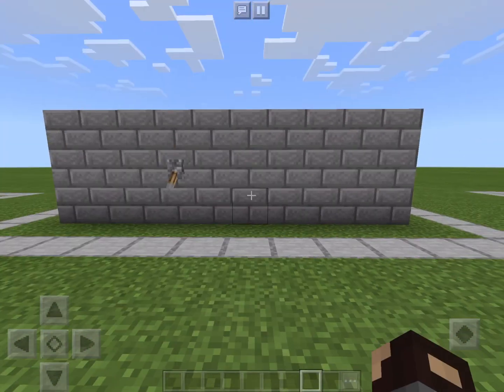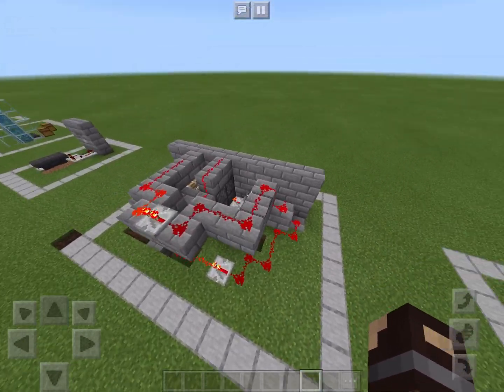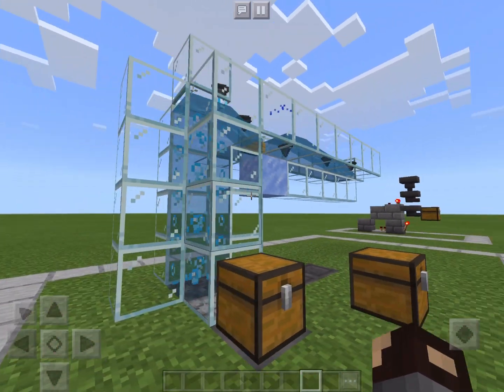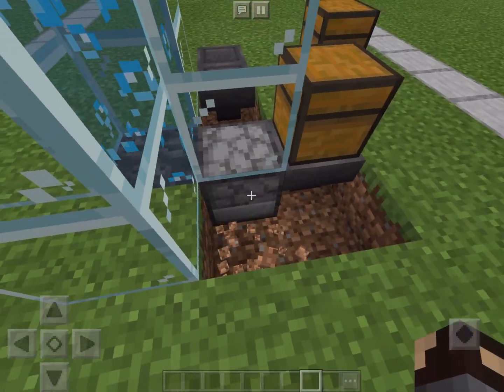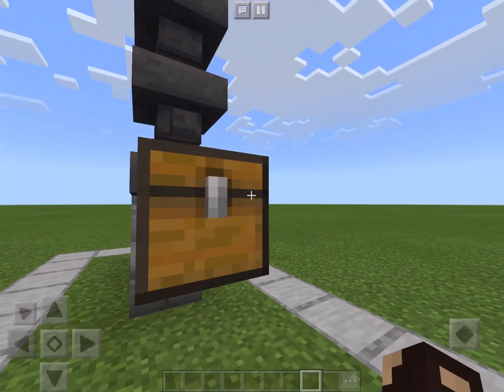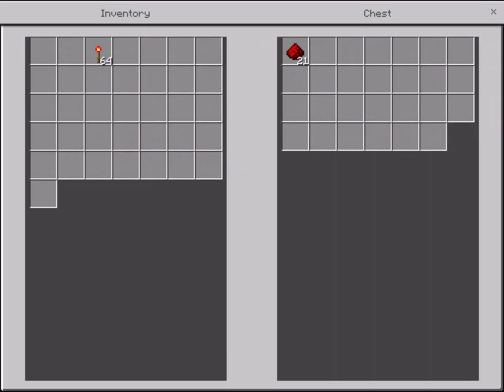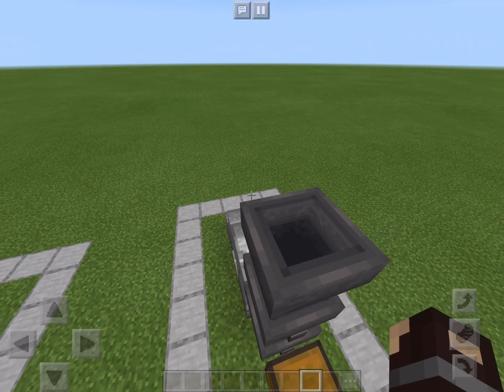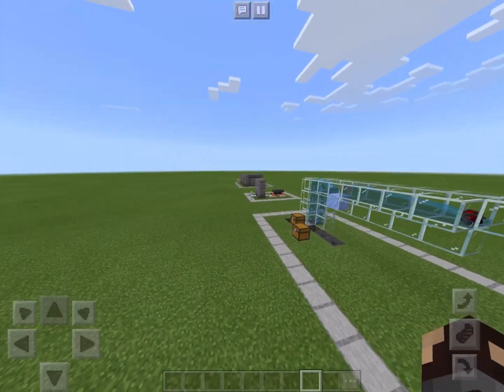5 really useful Redstone machines